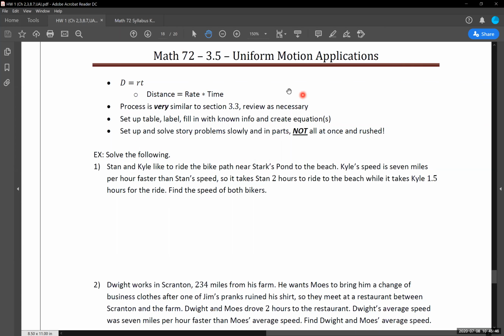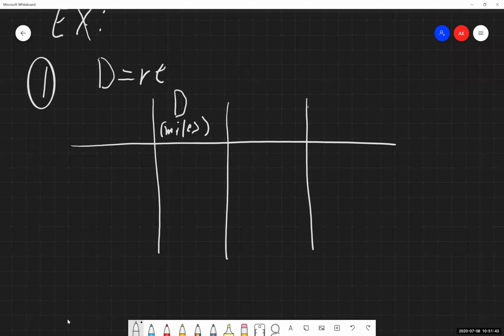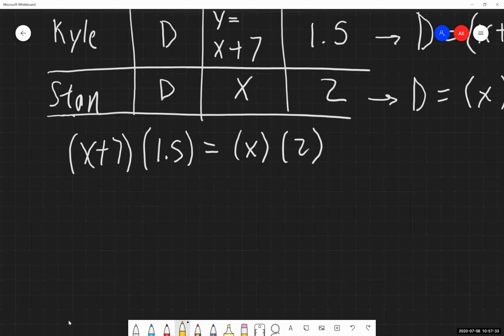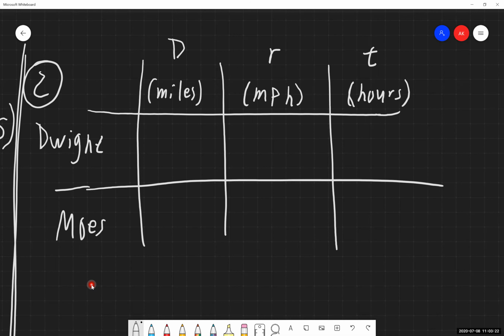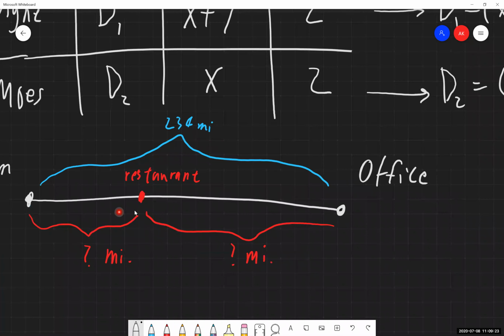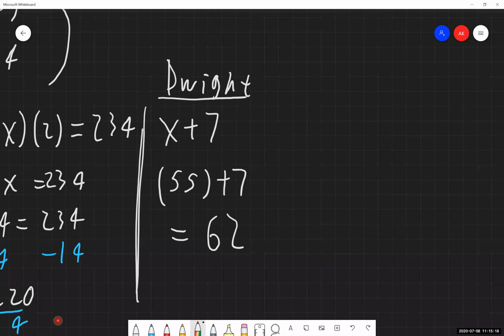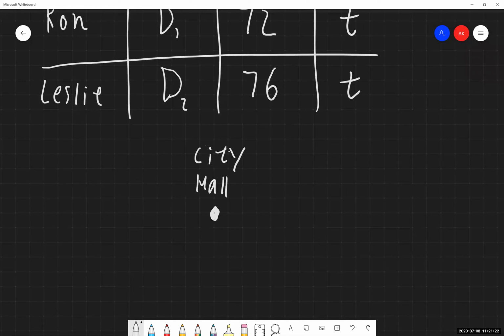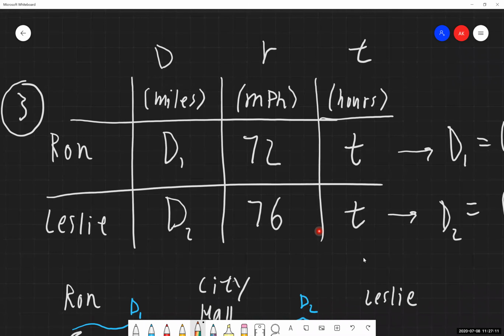Math 72 Section 3.5 - Uniform Motion Story Problems